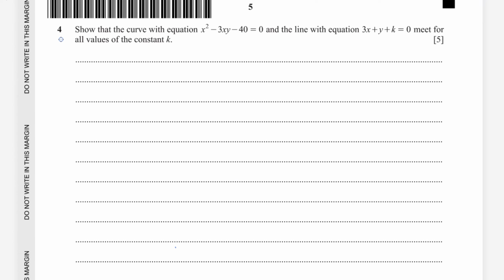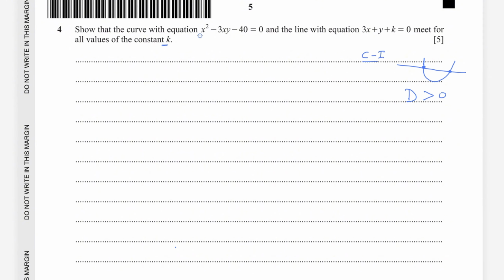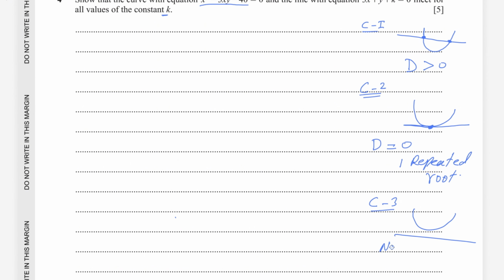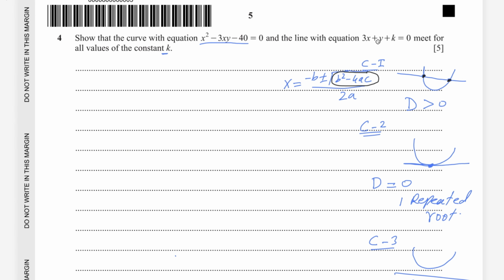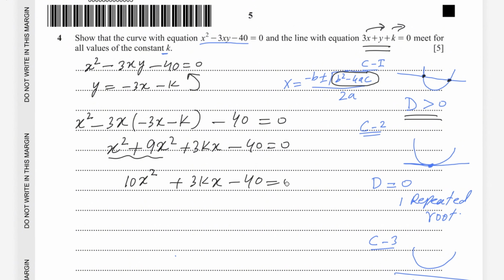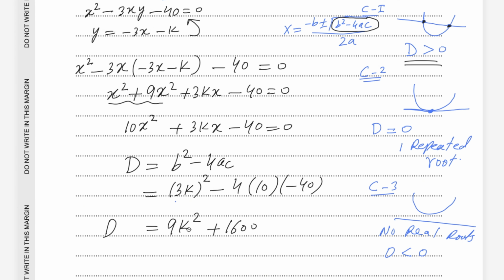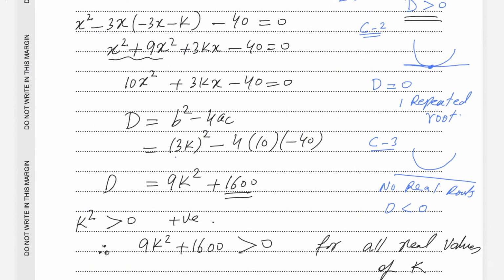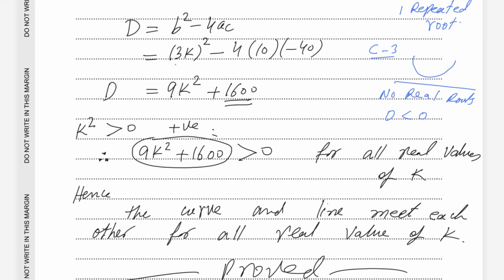As & A level Pure Math Paper 1 Cambridge [Q4] 9709/11 O/N 2024|Coordinate Geometry, Disc. Analysis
In this video, we solve Question 4 from the Cambridge International AS & A Level Pure Mathematics 1 (9709/11) October/November 2024 exam paper. We'll prove that the curve x² - 3xy - 40 = 0 and the line 3x + y + k = 0 intersect for ALL values of k.

What You'll Learn:

How to find intersections between curves and lines

Using substitution to create quadratic equations

Proving solutions exist using the discriminant

Step-by-step algebraic manipulation

Topics Covered:
• Coordinate Geometry
• Quadratic Equations
• Discriminant Analysis
• Algebraic Proofs
This video is perfect for:
✓ AS & A Level students (CIE 9709 syllabus)
✓ Teachers looking for classroom resources
✓ Anyone preparing for Pure Math 1 exams